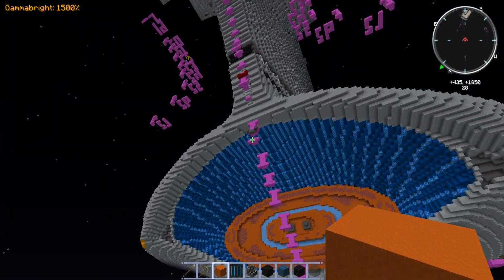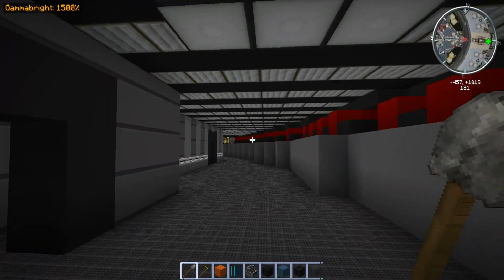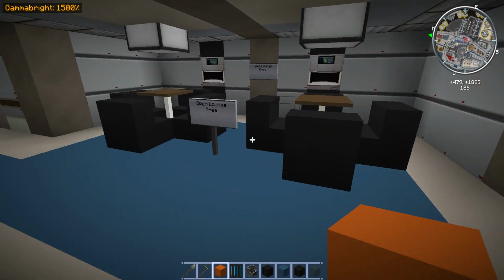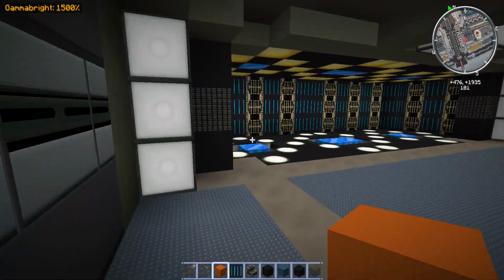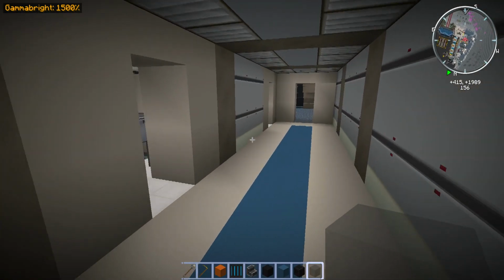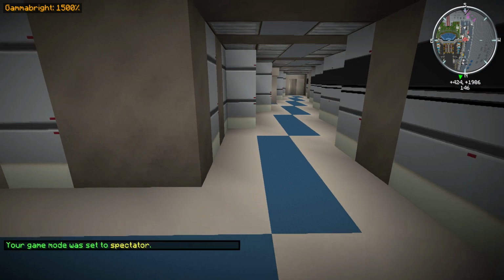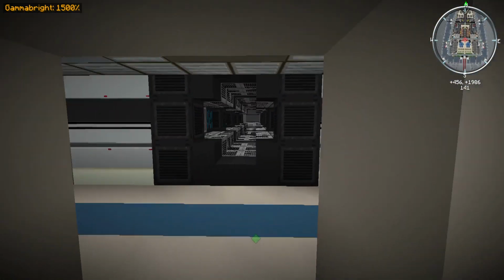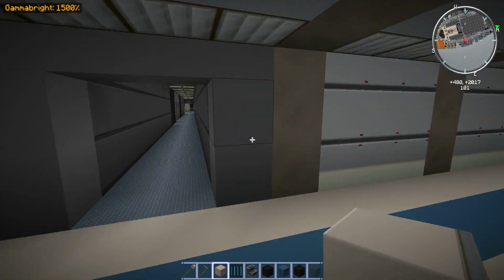Minetrek Enterprise D Ep 92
Update on ongoing deck upgrades. A walk about on Decks 8 thru 27.